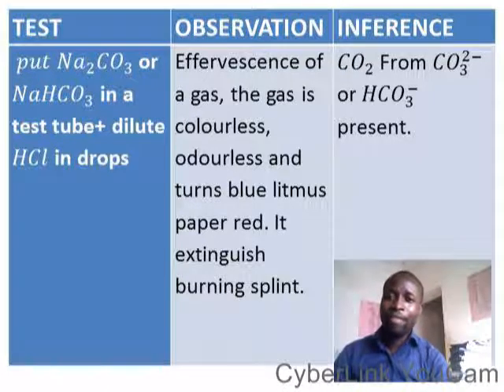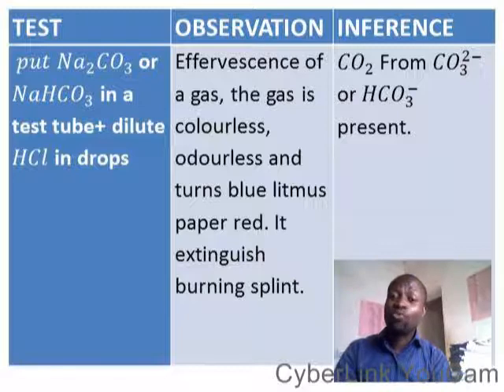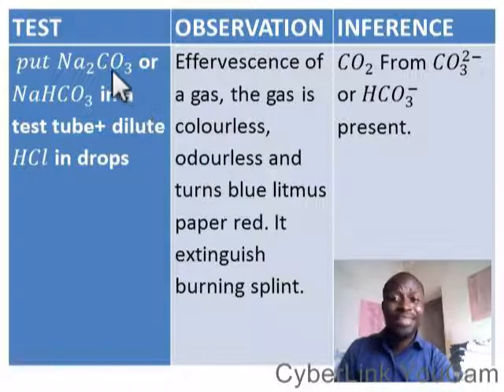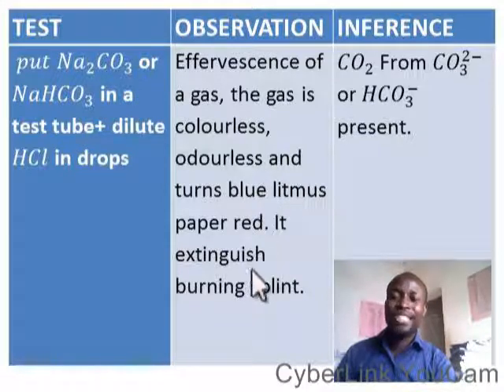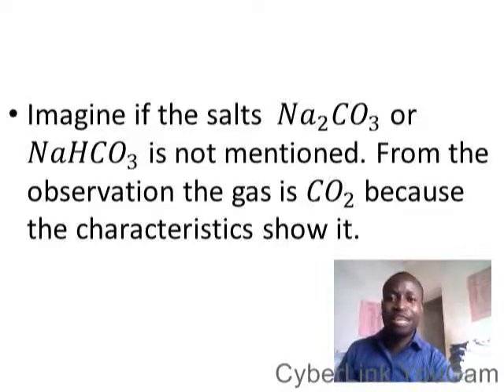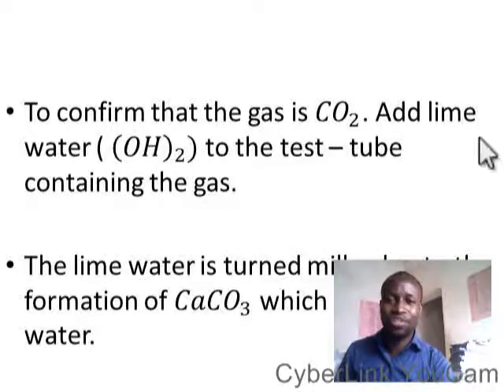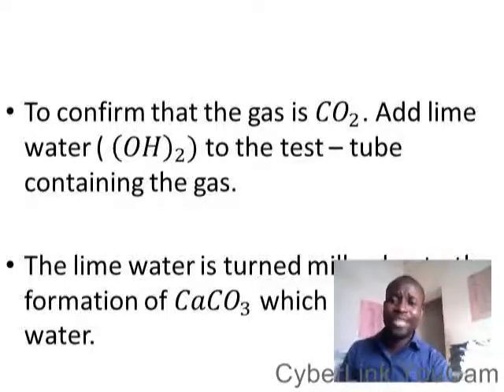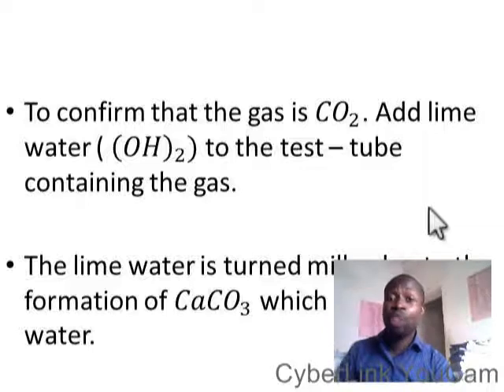QUALITATIVE ANALYSIS. TEST FOR CO2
TEST FOR CO2. QUALITATIVE ANALYSIS. FOR CHEMISTRY STUDENTS